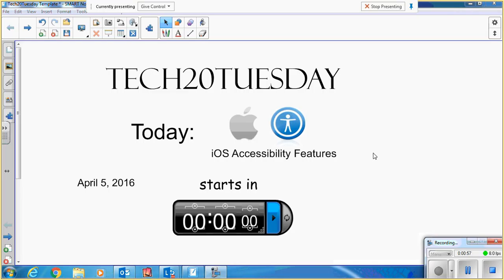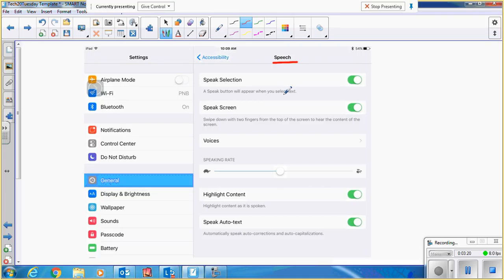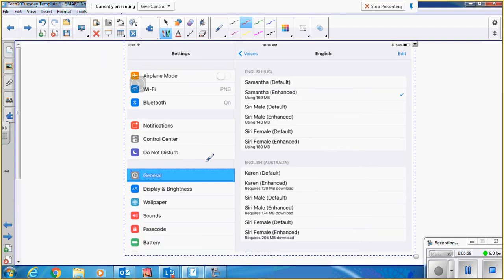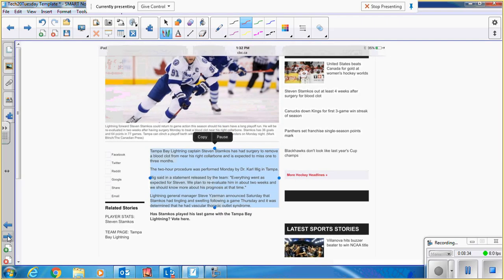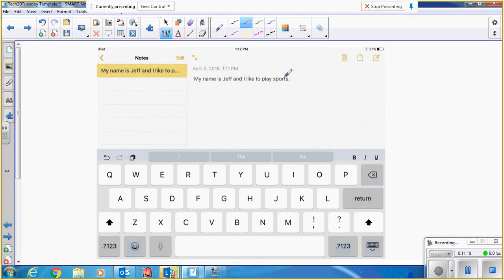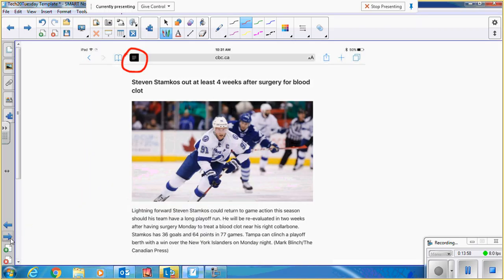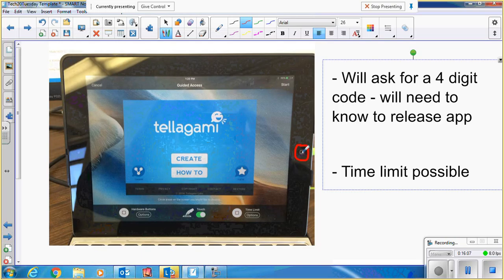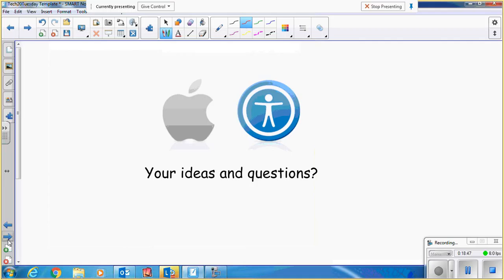Tech20Tuesday April 5 - iOS Accessibility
Tech20Tuesday, April 5, 2016 - Topic: iOS Accessibility features